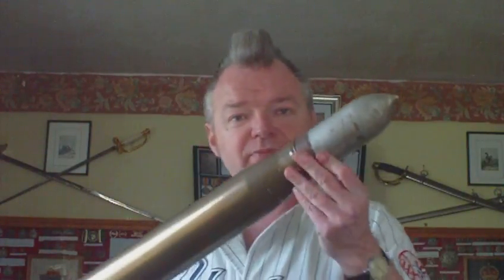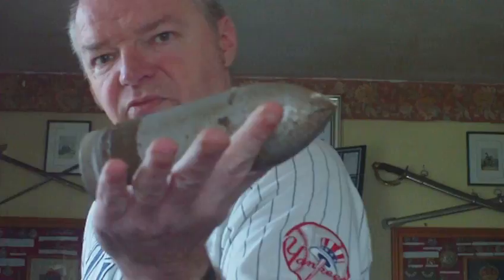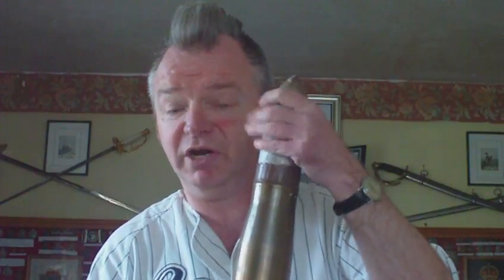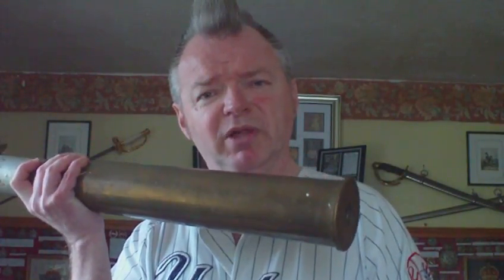WORLD WAR TWO BRITISH 6 POUND ANTI TANK GUN ROUND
1943 case,1943 solid head.